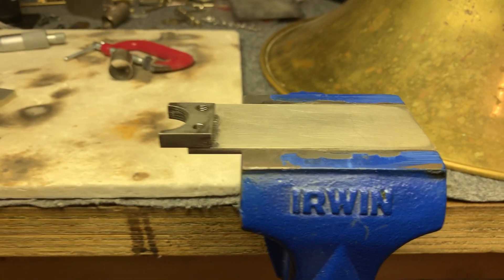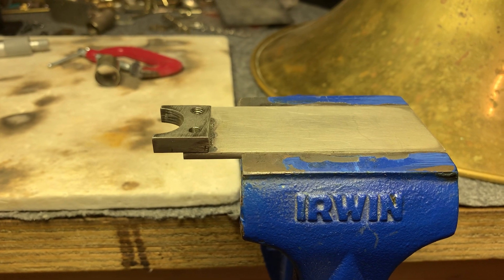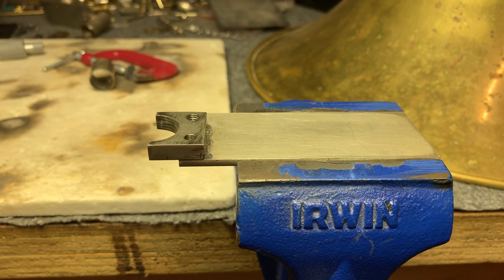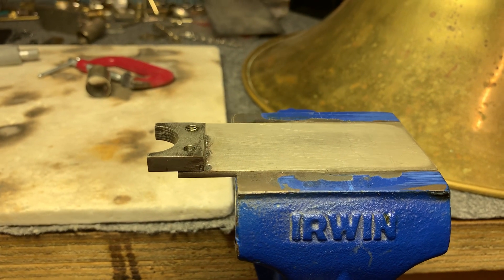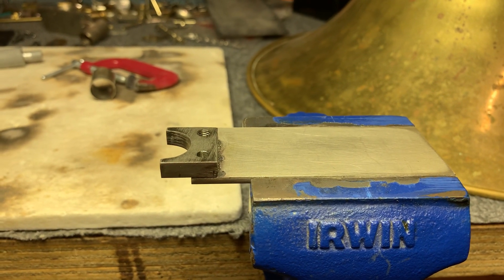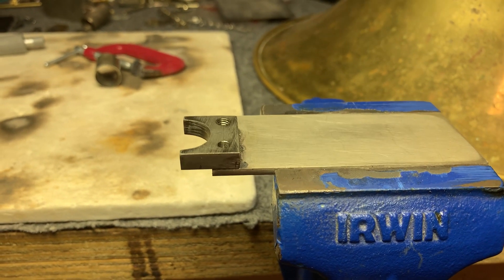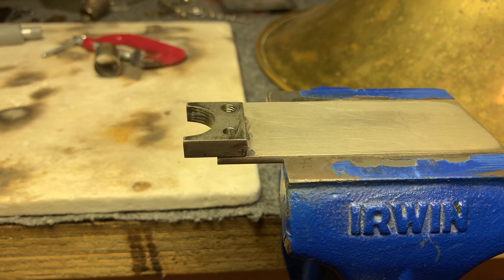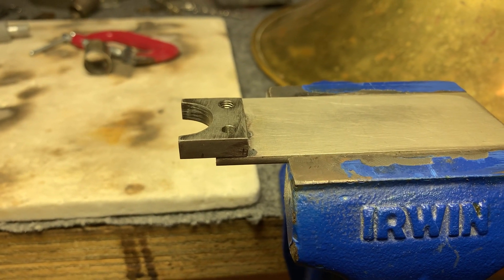Thread Tapping 01